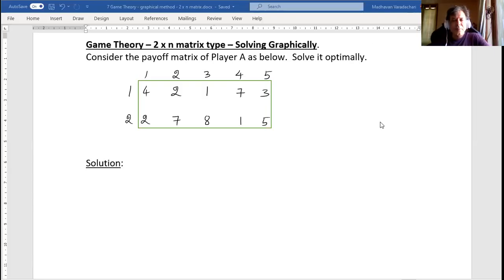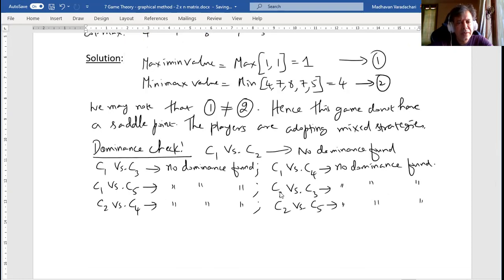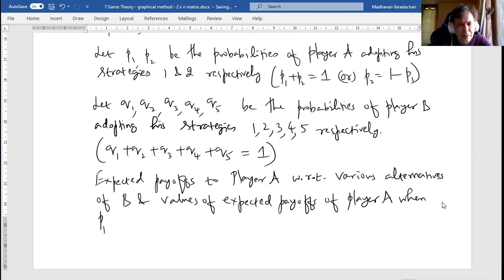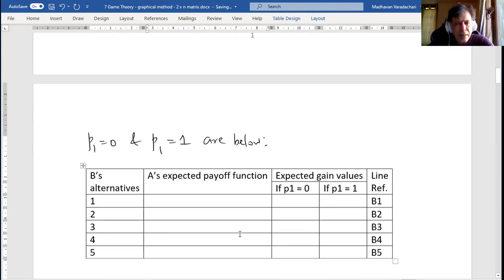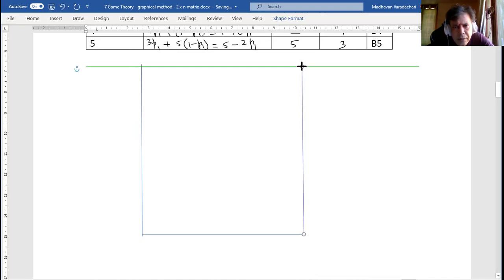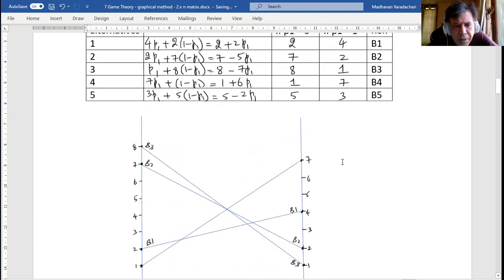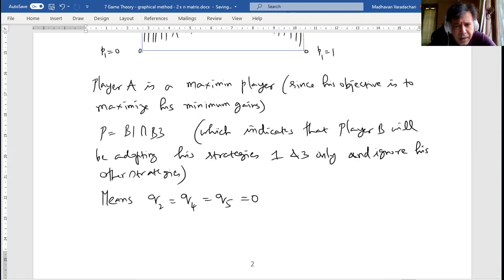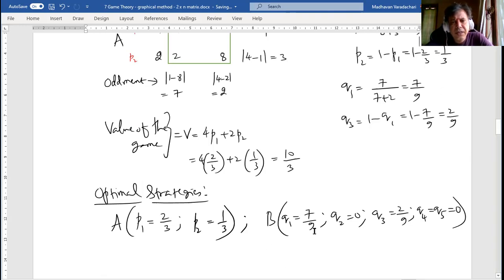7 GameTheory - Mixed Strategies - 2 x n type - Solving Graphically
How to solve a game graphically, if the size of the payoff matrix is 2 x n, where n is larger than 2?
Edited & uploaded by AdityaMadhavan